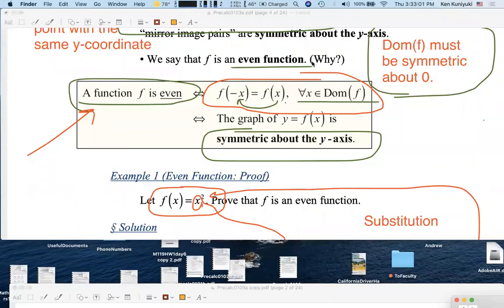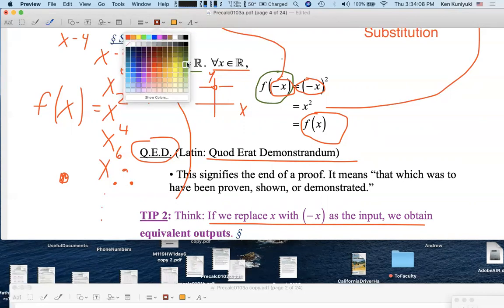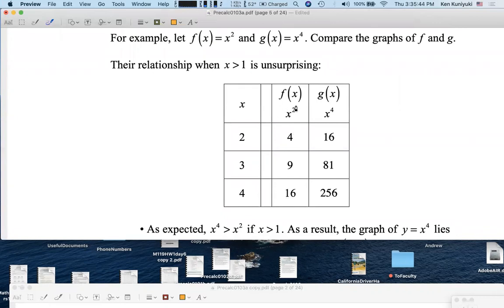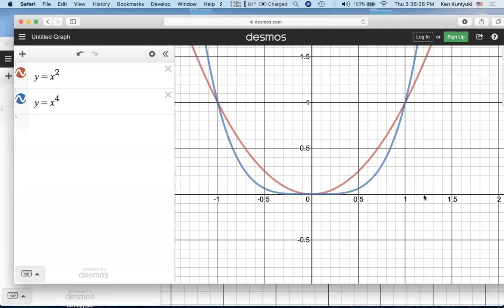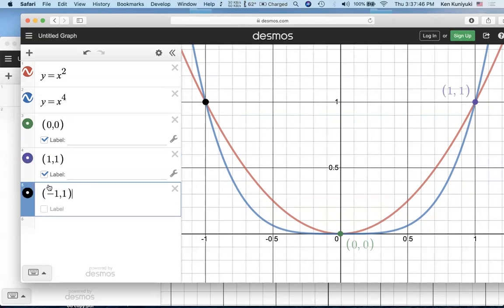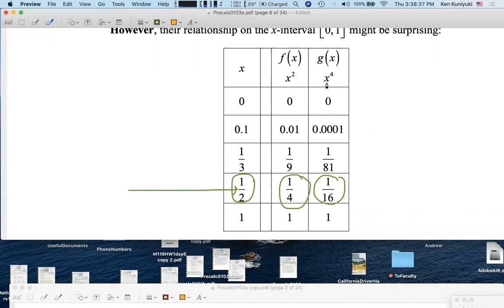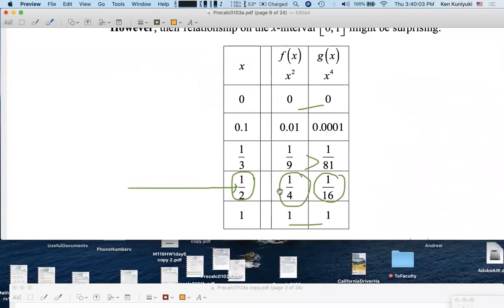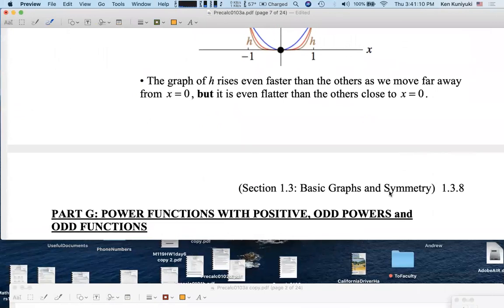Math 141, Day 6, Part 3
Section 1.3: Basic Graphs and Symmetry: f(x) = x^(positive even exponent).
CORRECTION:
2:12: The graph of y=x^4 is NOT a parabola.